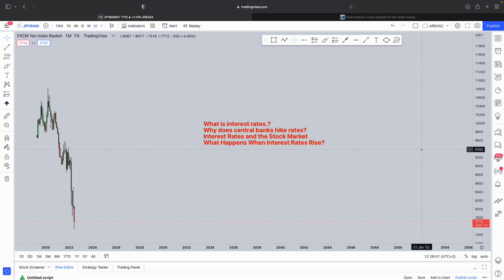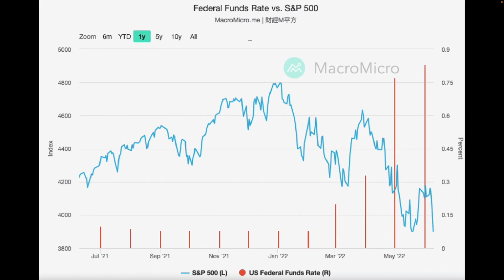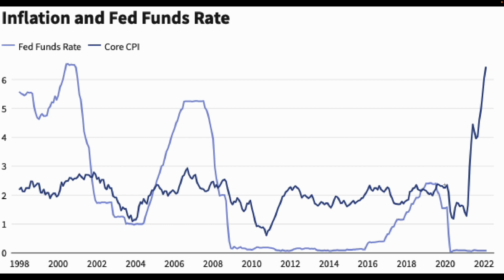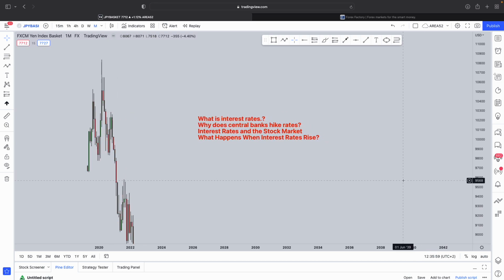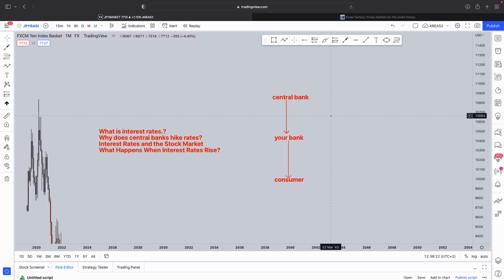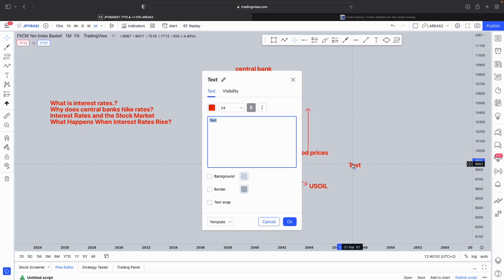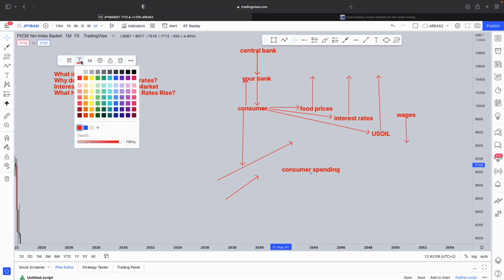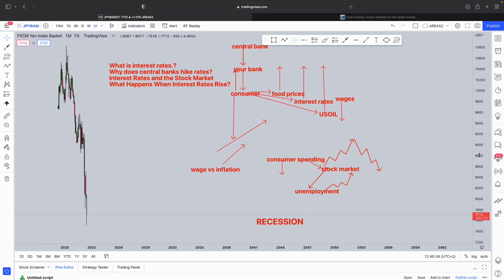HOW TO TRADE THE RATE DECISION AND DOES HIKING INTEREST RATES SLOW DOWN INFLATION?